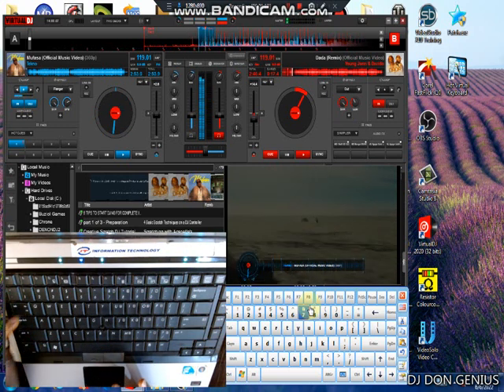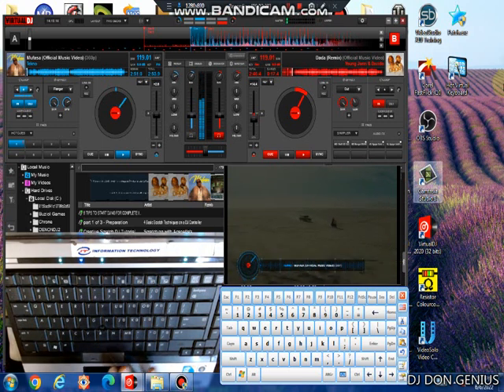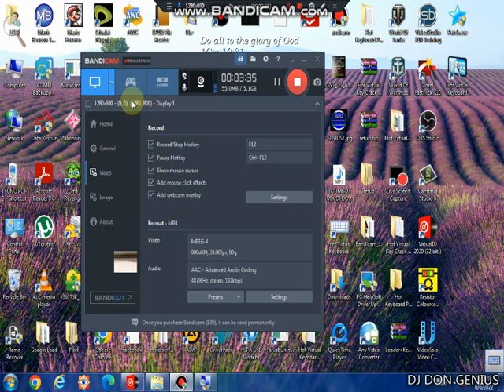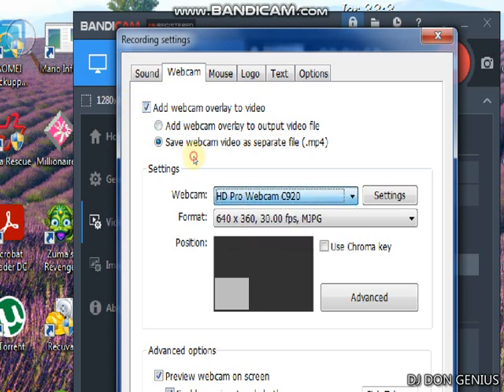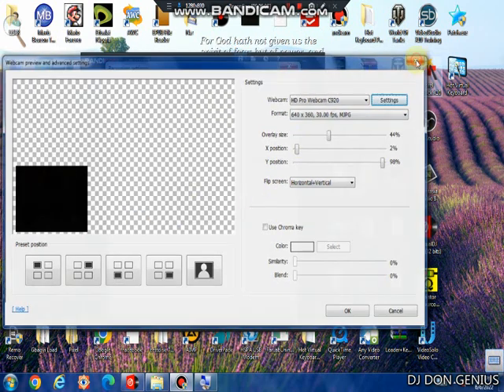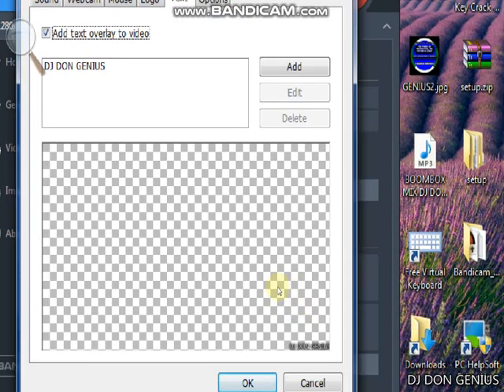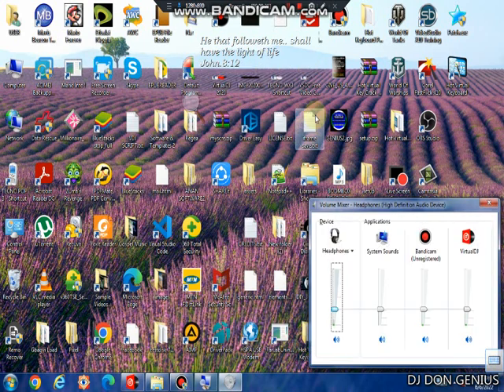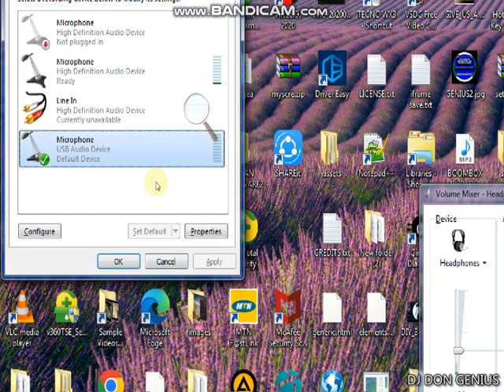TIPS FOR EFFECTIVE SCREEN RECORDING 2022